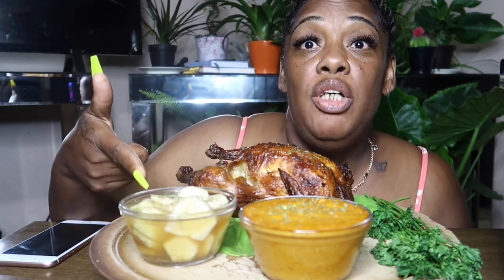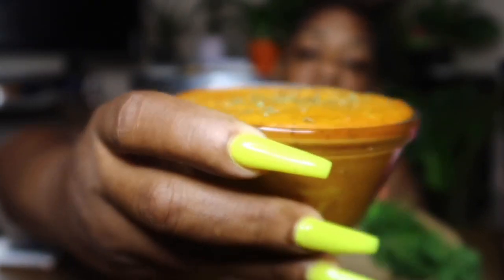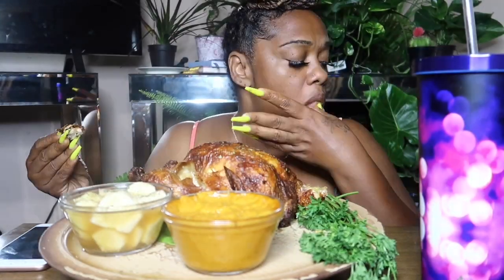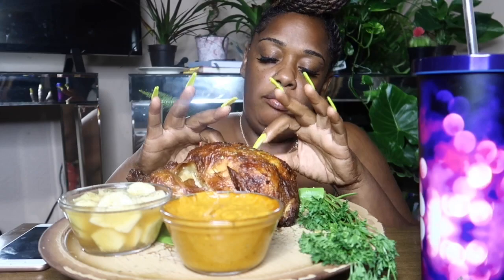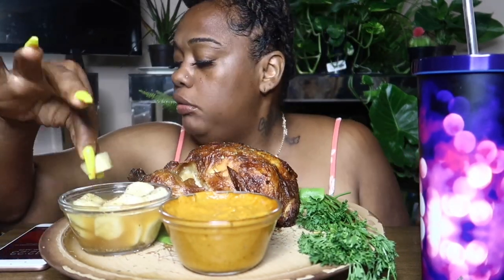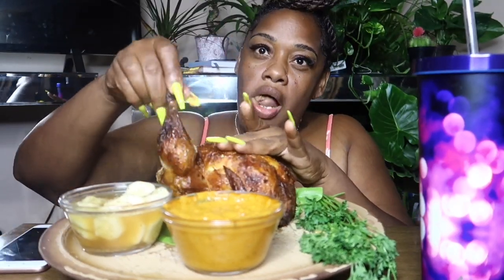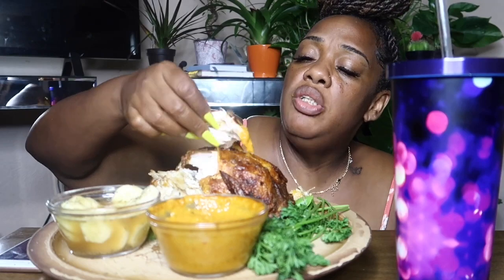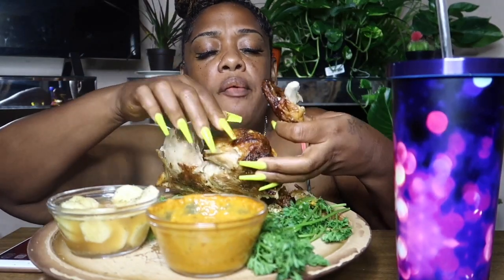SAVAGE EATING / ROTISSERIE CHICKEN DIPPED IN CHEESE SAUCE | MUKBANG | EATING SHOW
TIME TO GRUB WITH CHERICE
              SULPHUR LOUISIANA
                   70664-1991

 SOCIAL MEDIAS
FACEBOOK:: @ TIME TO GRUB WITH CHERICE SNAPCHAT :: SEXYCEE7221